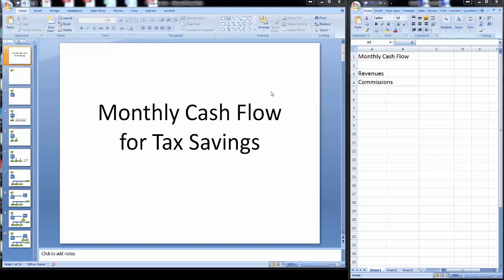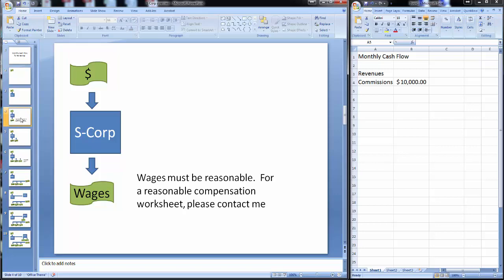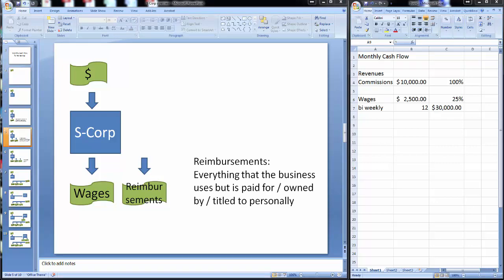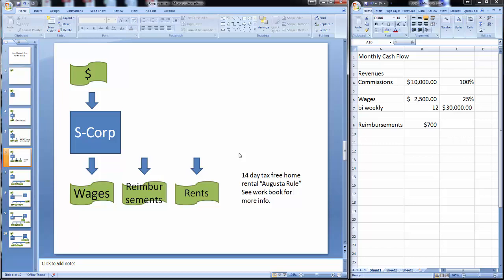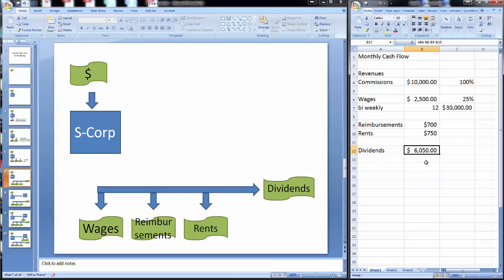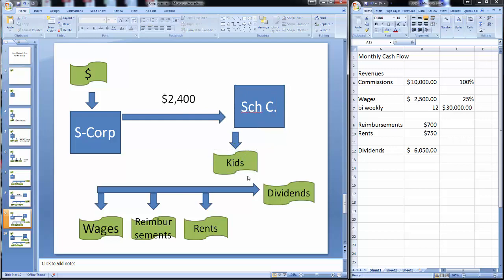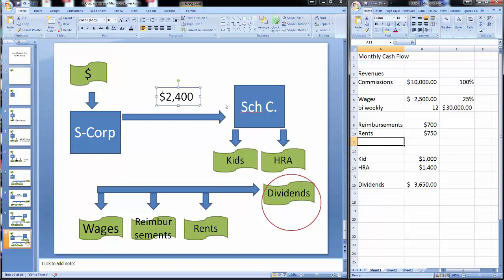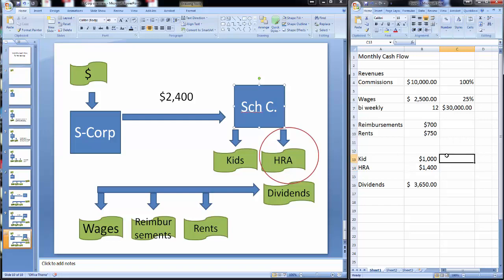S corp cash flow